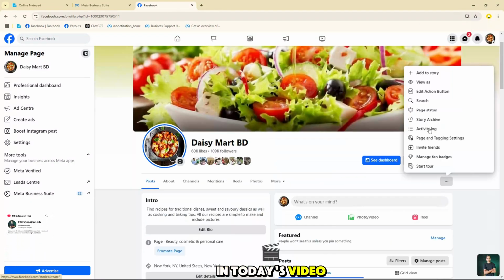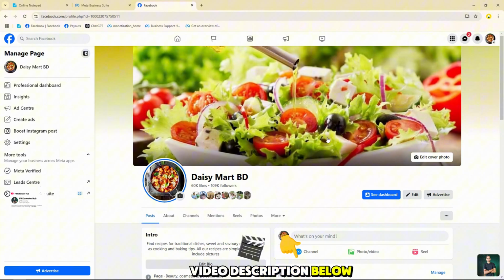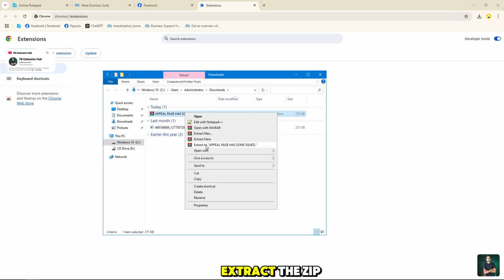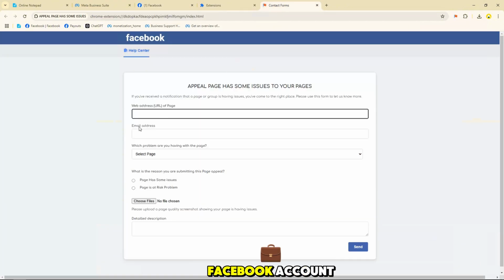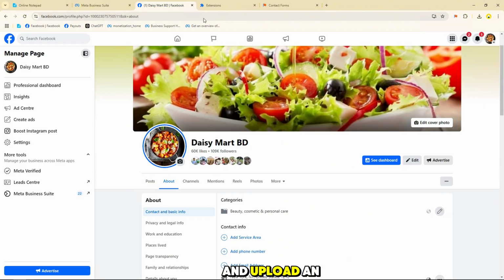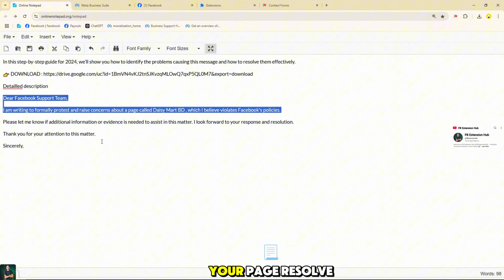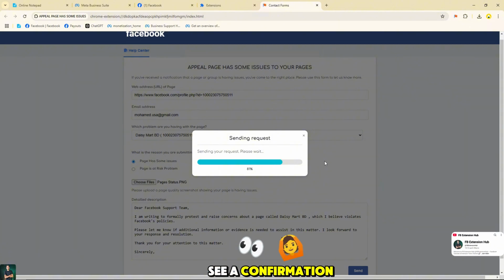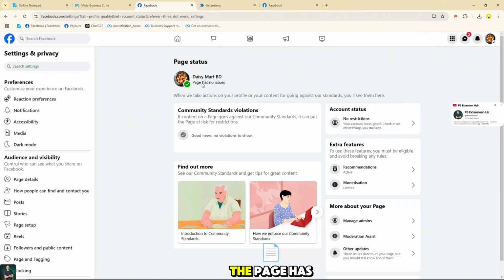How to Fix "Page Has Some issues" on Facebook 2025 | Resolve Facebook Page Quality is Yellow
✏️ In this step-by-step guide for 2025 we’ll show you how to identify the problems causing this message and how to resolve them effectively.

📌  Struggling with the "Page Has Some Issues" notification on your Facebook page? In this step-by-step guide for 2024, we’ll show you how to identify the problems causing this message and how to resolve them effectively. Whether it’s about policy violations, incomplete information, or other restrictions, we’ve got you covered!

🔹 Reasons for recommendation suspensions
🔹 Common reasons for the "Page Has Some Issues" message.
🔹 Tips for fixing compliance or content-related issues.
🔹 How To Remove Facebook Page Has Some issues

Don’t let this warning affect your page’s visibility and performance! Watch now and get your Facebook page back on track. 🚀